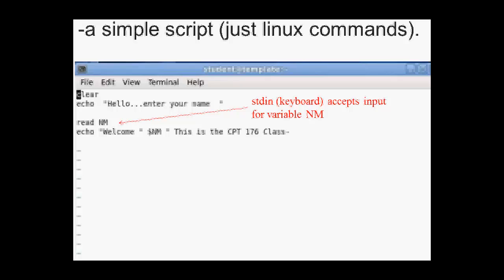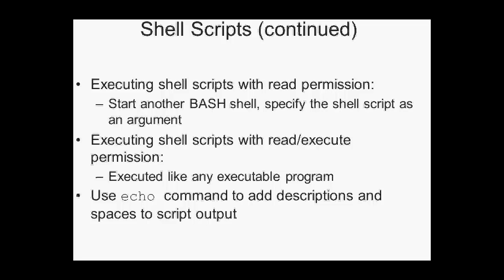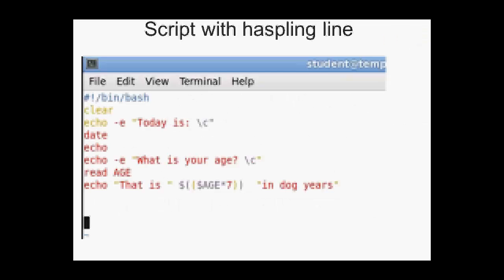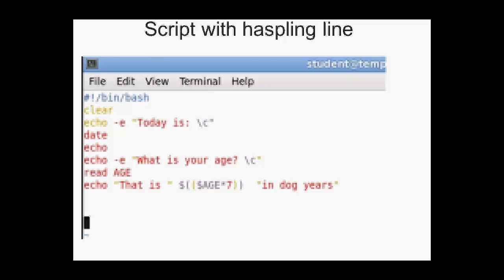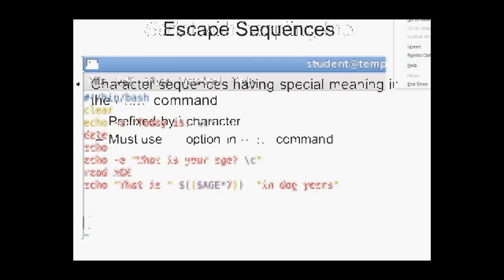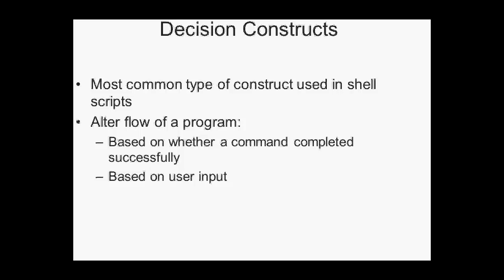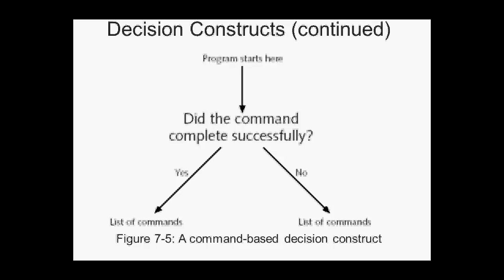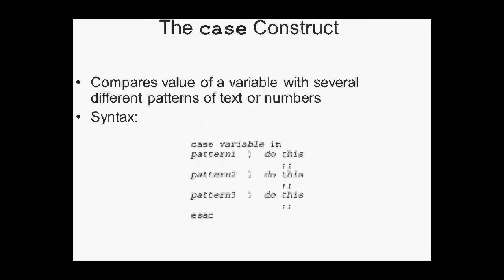Chapter7SecondSecond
CPT 176